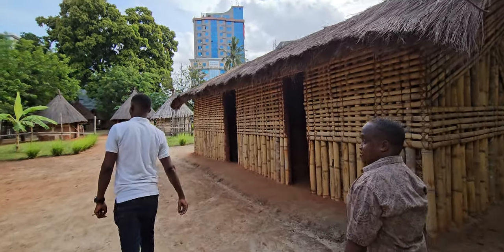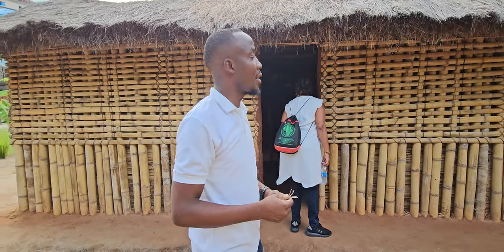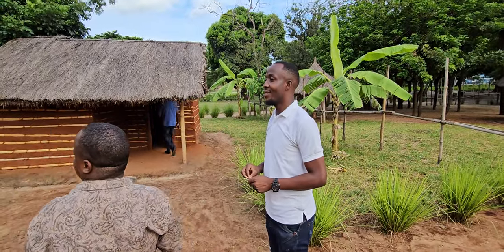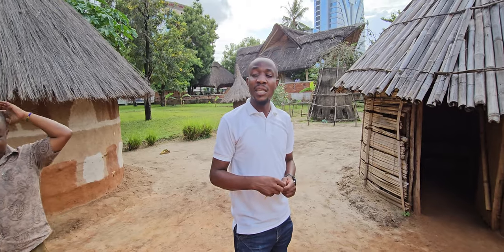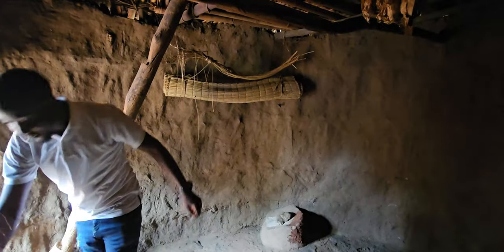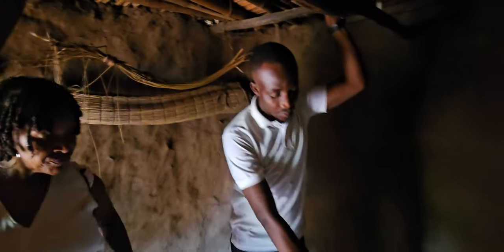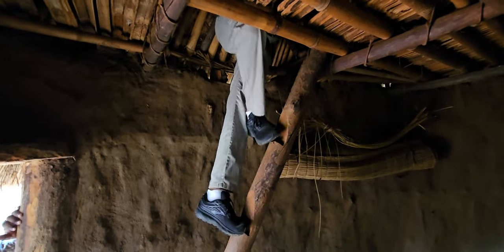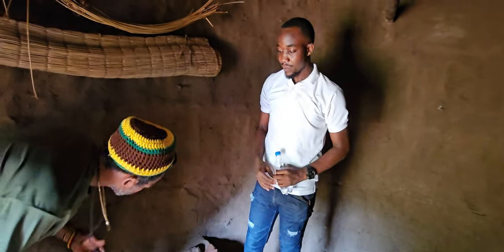Village Museum Family Hut - Dar es Salaam - Tanzania Nov 2023 Roots & Culture Journey of a Lifetime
Tanzania Nov 16 - 27, 2023 Roots & Culture Journey of a Lifetime Tour. This is paradise in the tropics from Arusha to Zanzibar Island to Dar es Salaam. Celebrating 17 Years of Africa for the Africans Tours & Investments from 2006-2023 on our fourth Tanzania tour.